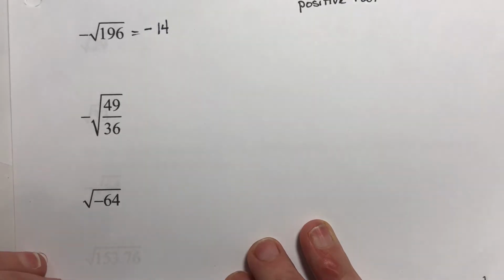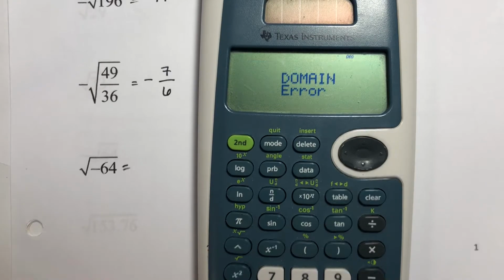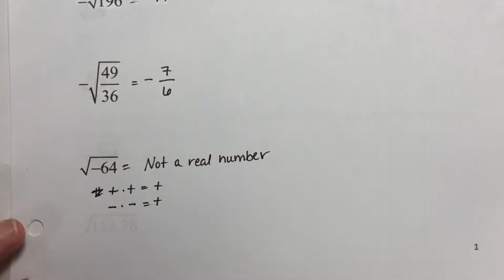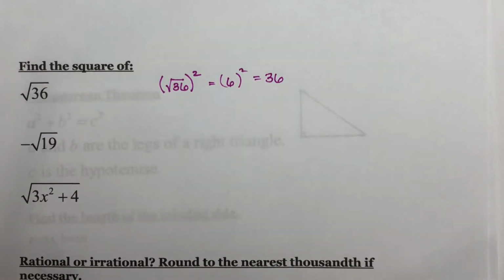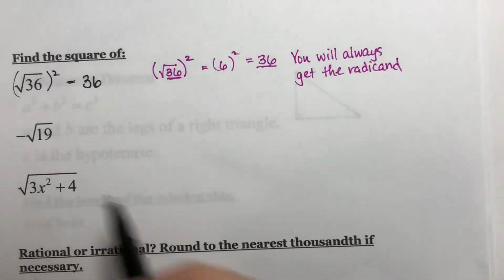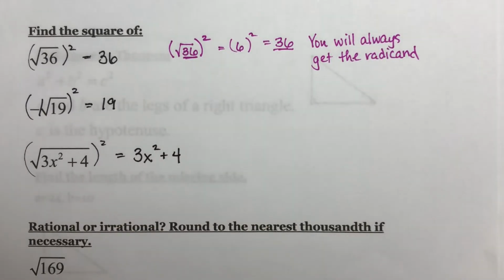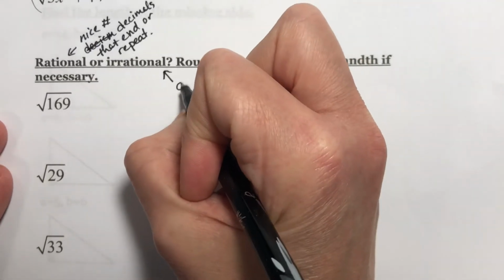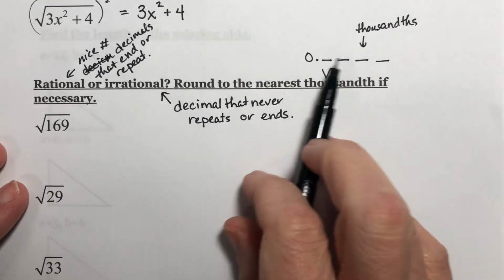Section 8.1 Evaluating Roots (Part 2 of 5)